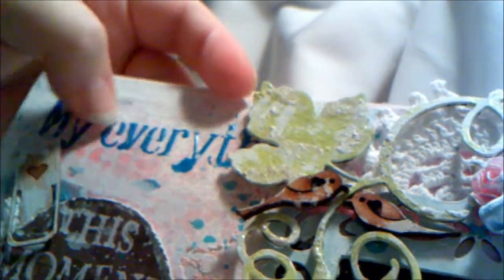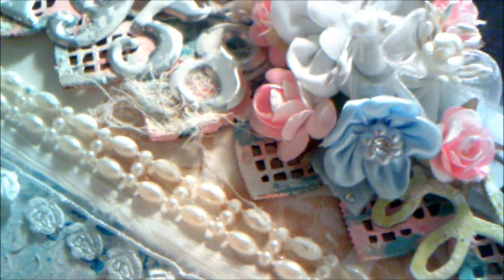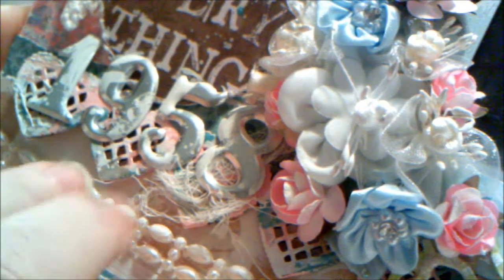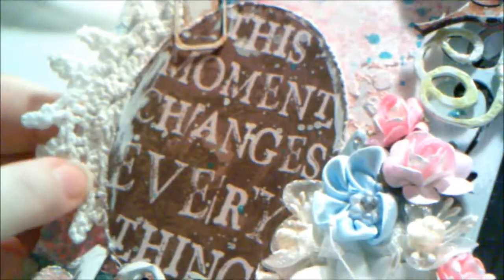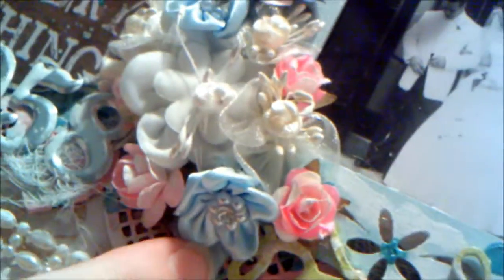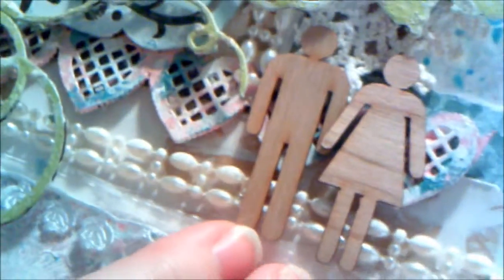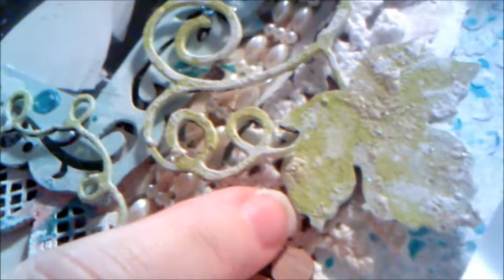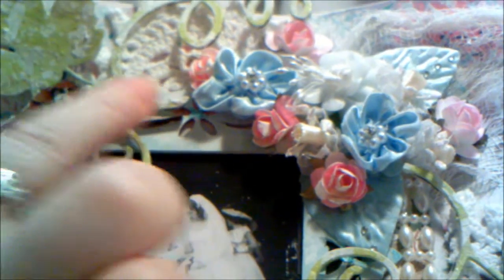Vintage Wedding Layout A Craftsupplies1 DT Project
BUY ONE, GET ONE FREE ON PARCHMENT FLOWERS
 Sale ends on August 31st at midnight or when the flowers are gone.
You will receive a second flower identical second set to the one you purchase.